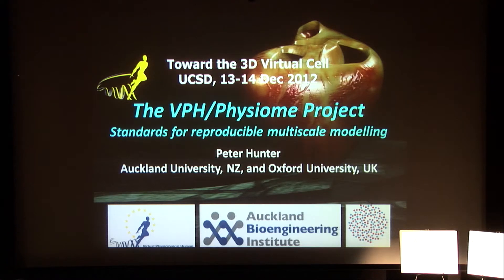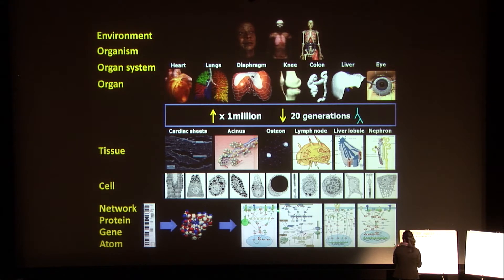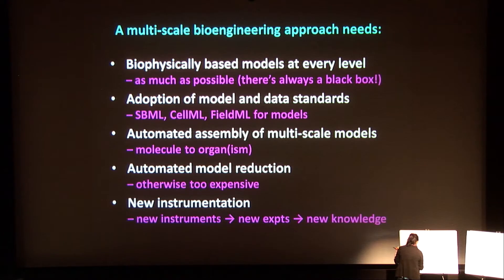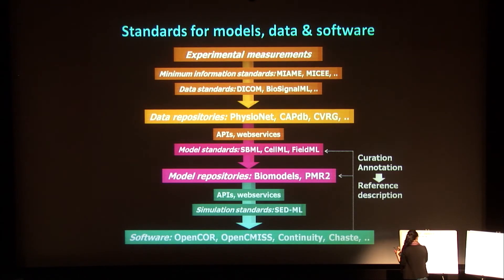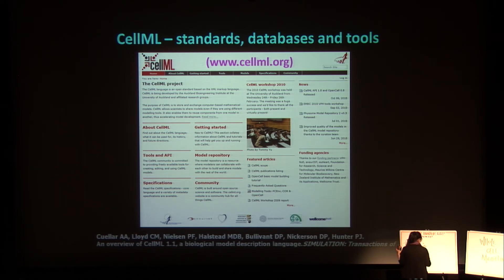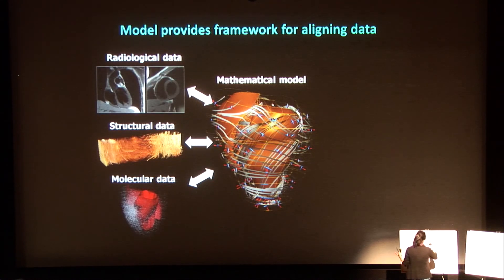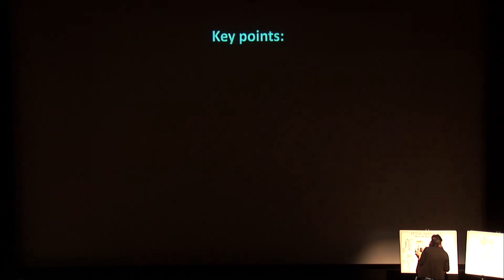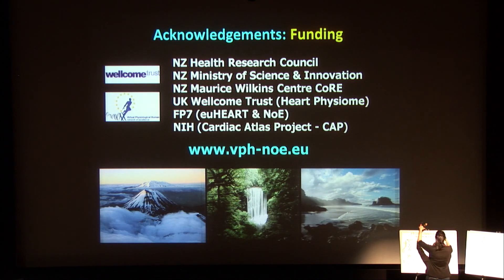The VPH/Physiome Project- Peter Hunter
The VPH/Physiome Project- Peter Hunter, University of Auckland